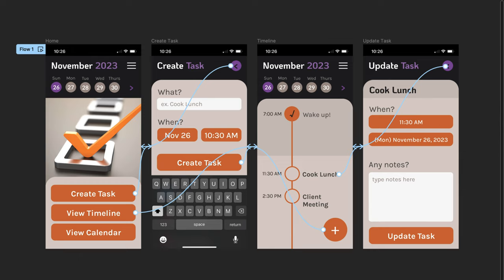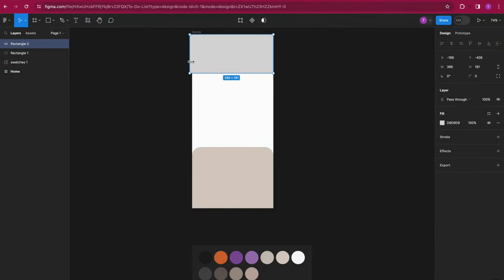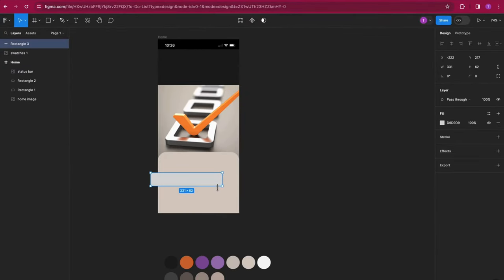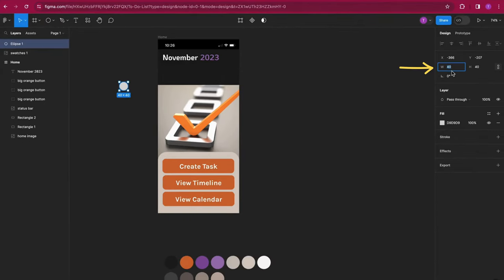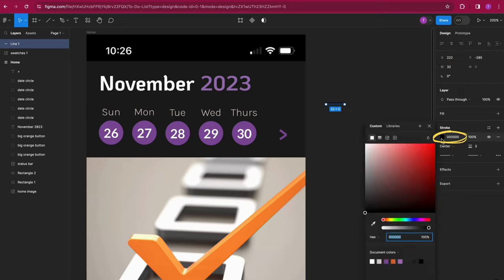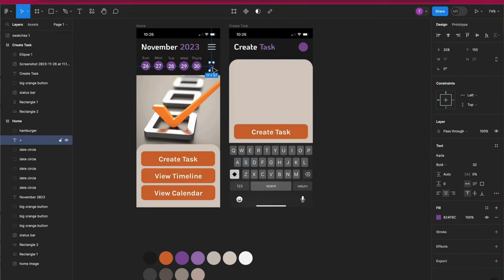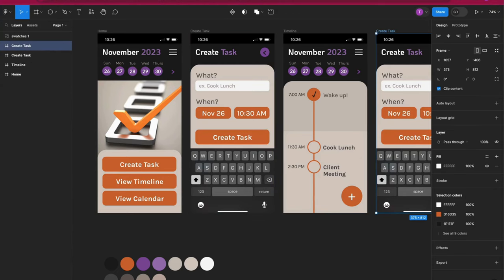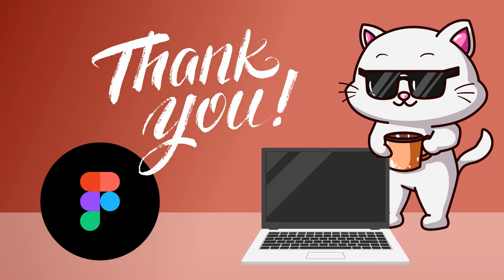How to Design a Phone App in FIGMA // Beginner Prototype Screen Tutorial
I’ve created a short project that will show you everything you need to know in Figma to design, connect your screens, and preview the simulation — and how to “share” your preview link so that anyone can try out your masterpiece.

If you don’t have a Figma account yet, it’s easy and free to create at Figma.com.